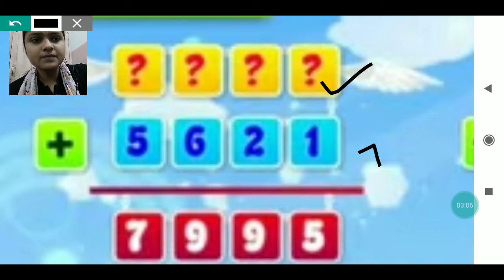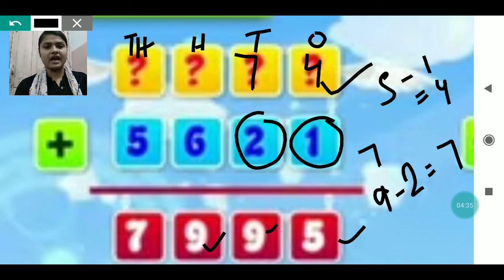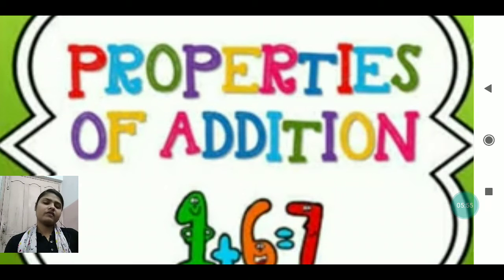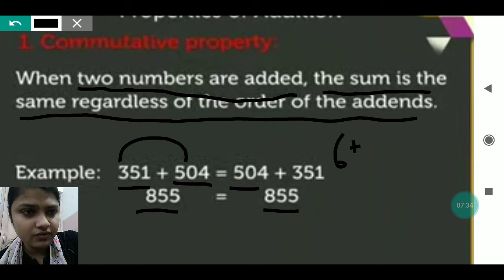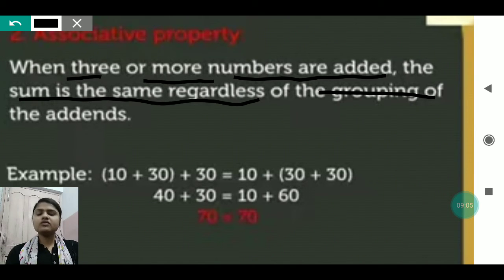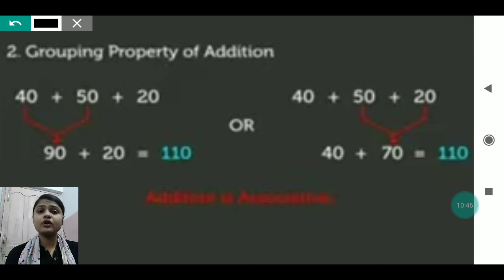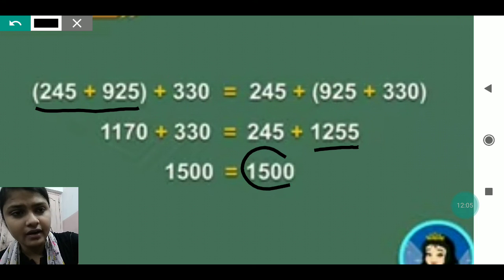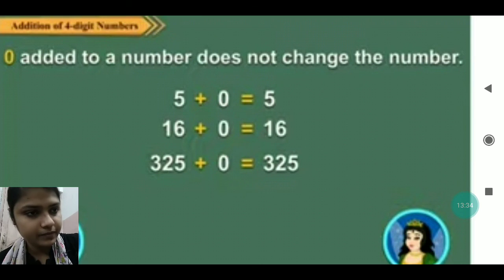Mathematics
Addition ch-4 (Ex-5) part3